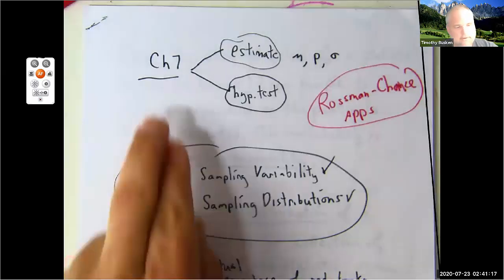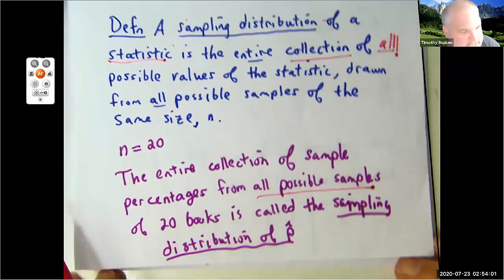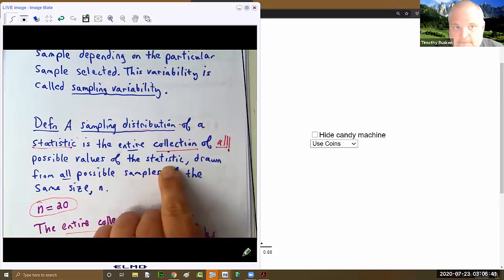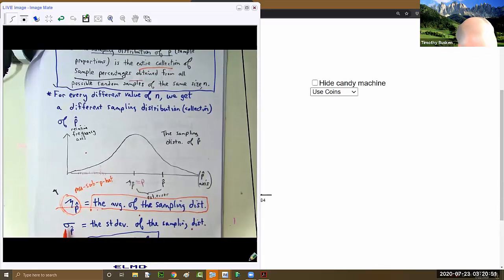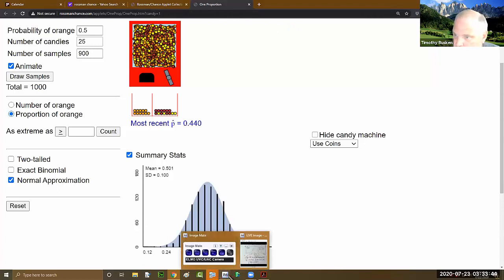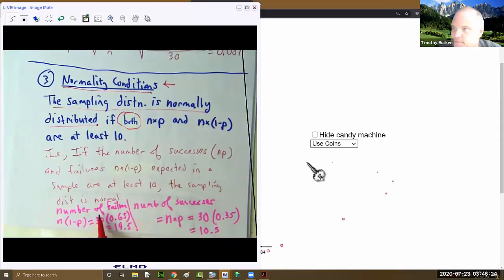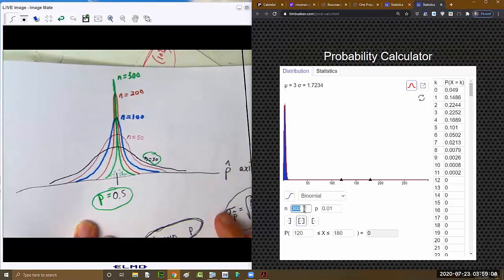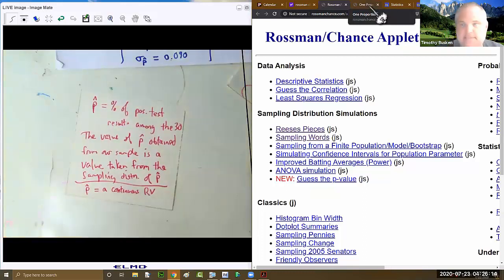sampling distributions part 1